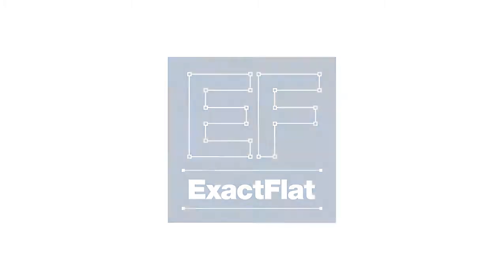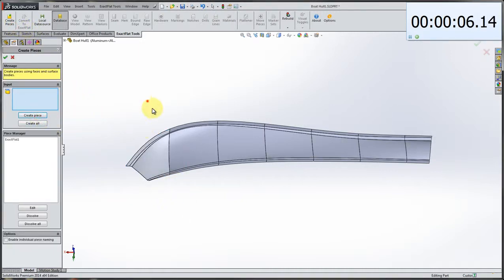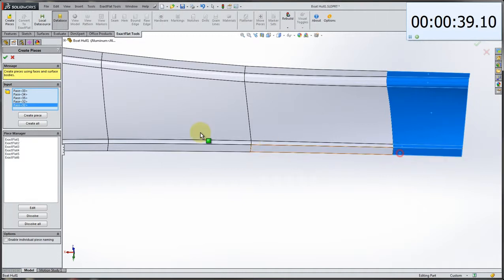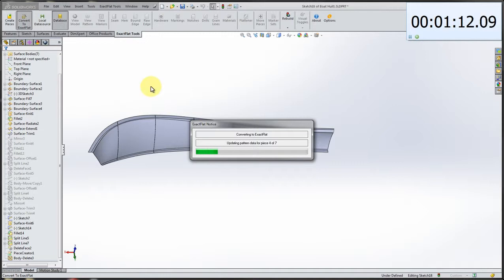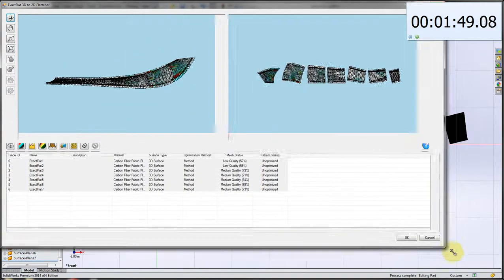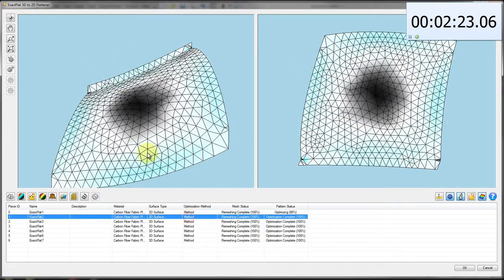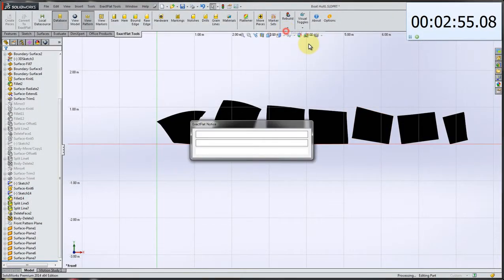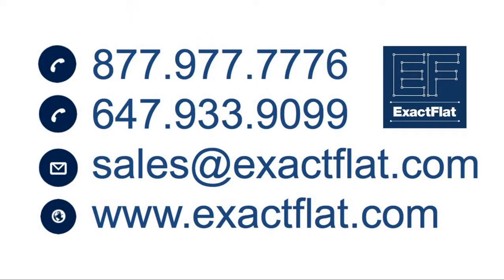Boat Hull (Flattening)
In this example, the boat hull will be flatten to pattern pieces which will be exported to the cutter.  The 3D model is flatten by ExactFlat in a matter of seconds. The software will ask for a material to be assigned to the pattern. Taking into consideration the mechanical properties of the material used for the final product, ExactFlat will optimize the fit and produce a 2D pattern which is production ready.

   3D Scan your physical parts and import into ExactFlat.